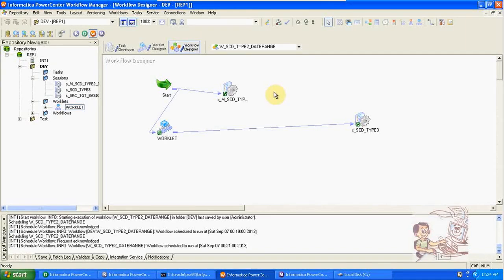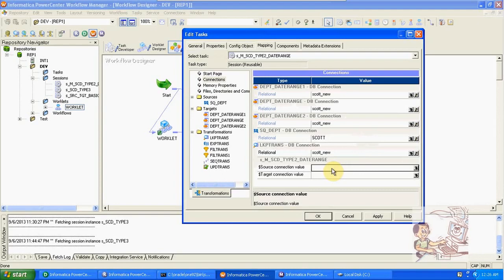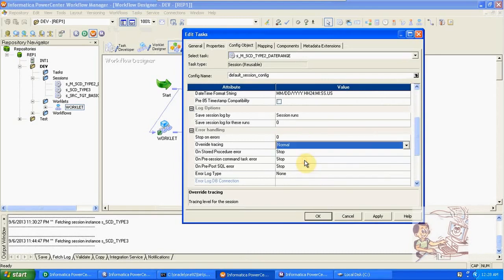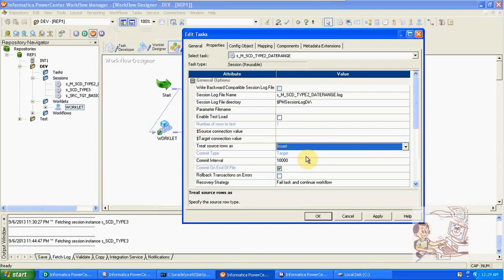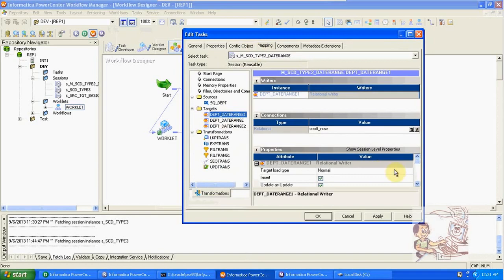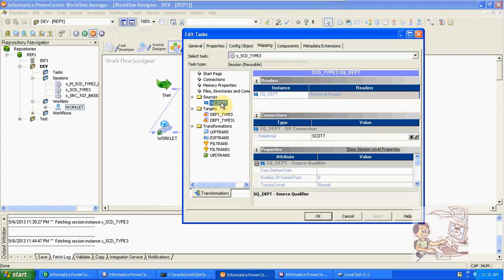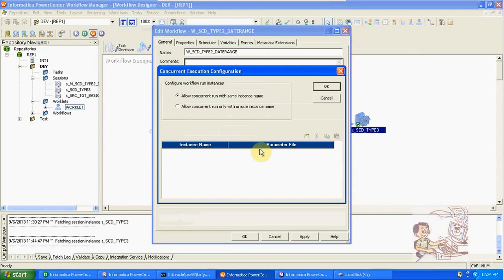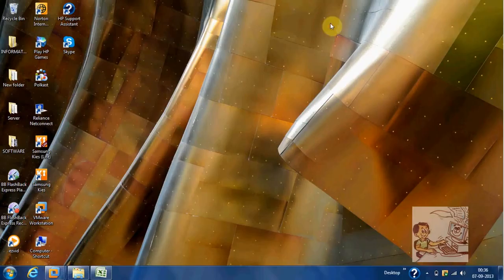Informatica Workflow Advanced Partitioning Training Session Part 30